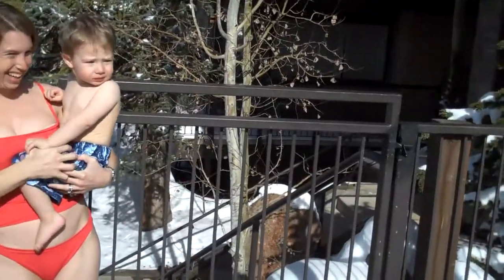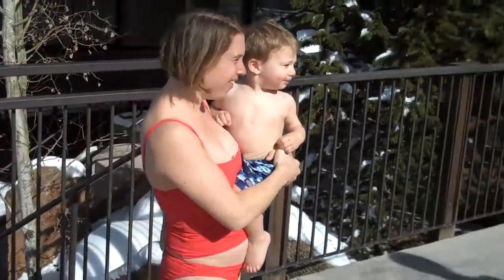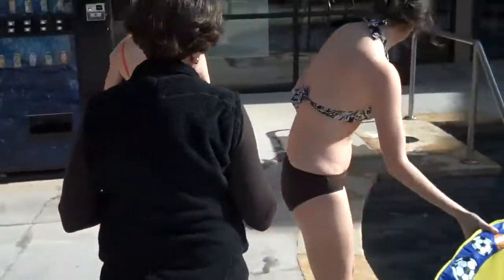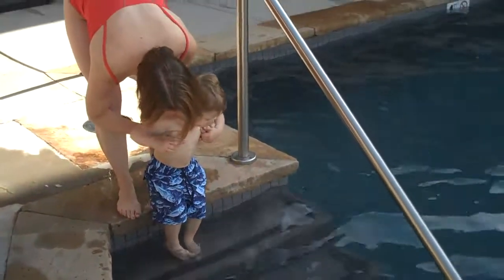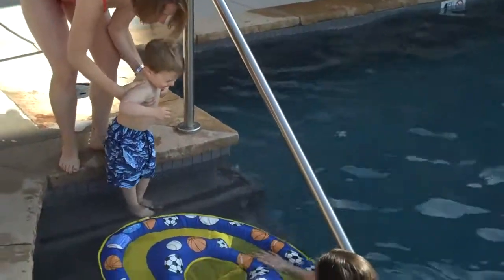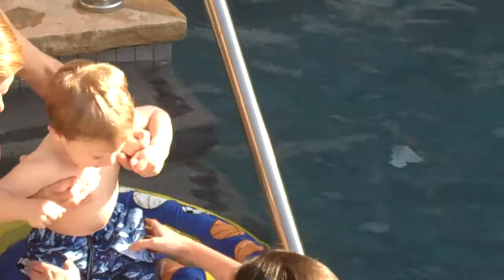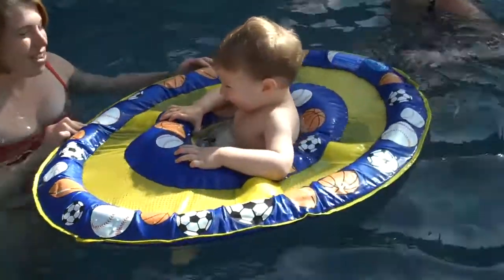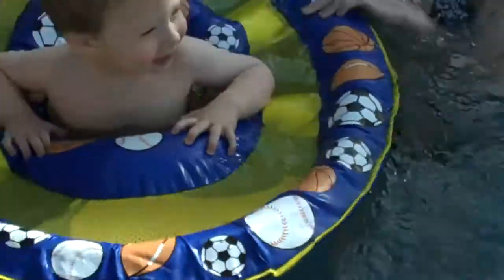Swiming part 1